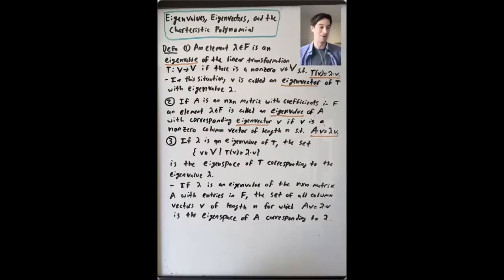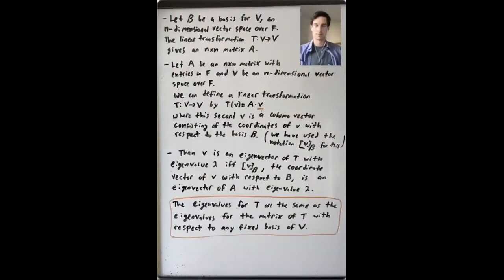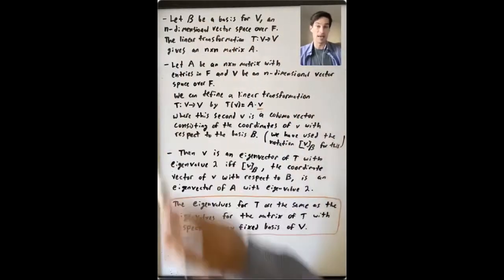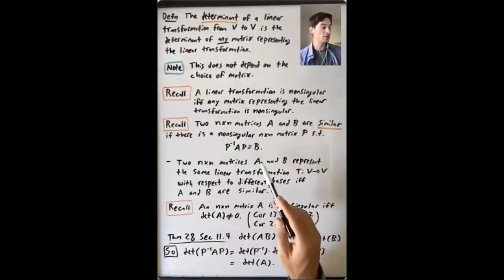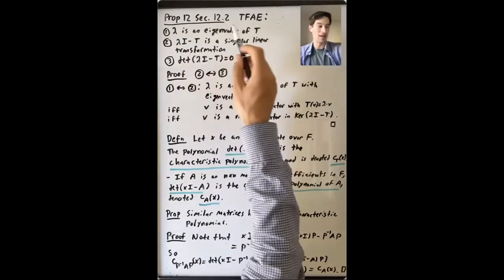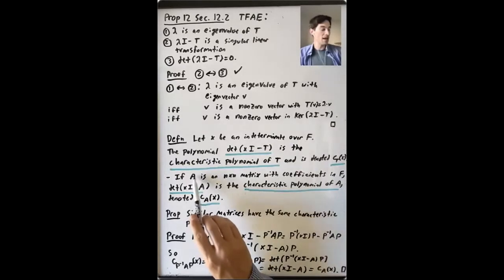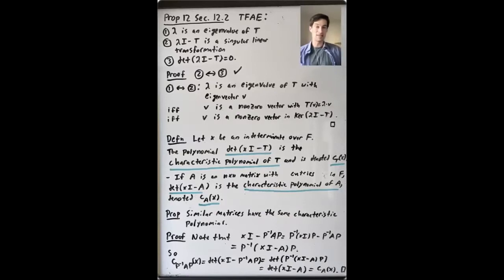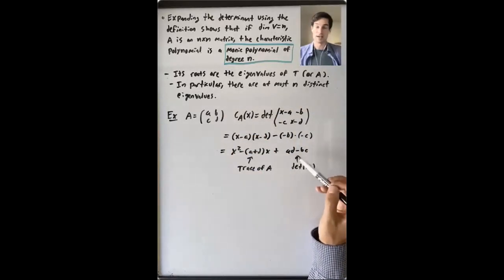Eigenvalues, Eigenvectors and the Characteristic Polynomial (Algebra 3: Lecture 1 Video 2)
Lecture 1: We started this lecture by recalling the Classification of Modules over a PID, Existence- Invariant Factor Form (Theorem 5 from Section 12.1).  We also recalled some material about F[x]-modules from Section 10.1.  We know that if V is a finite dimensional vector space and T is a linear transformation on V, then the pair (V,T) defines an F[x]-module.  Applying the classification theorem shows that this is a torsion F[x]-module, so can be described in terms of invariant factors, a_1(x),...,a_m(x), which we can take to be monic polynomials in F[x].  We gave several definitions related to eigenvalues, eigenvectors, and eigenspaces.  This led to a definition of the characteristic polynomial of a linear transformation and the characteristic polynomial of an n x n matrix.  We saw that similar matrices have the same characteristic polynomial.  We defined the minimal polynomial of a linear transformation and the minimal polynomial of an n x n matrix.  We saw that apply the classification theorem for modules over a PID showed that the minimal polynomial of an F[x]-module V is its largest invariant factor.  We proved that similar matrices have the same minimal polynomial.  We saw how a nice choice of basis for each cyclic F[x]-module F[x]/(a(x)) led to a simple matrix representation for the 'multiplication by x' linear transformation.  This led to the definition of the companion matrix of a polynomial.  We saw how to choose a nice basis for V so that the matrix of the linear transformation T with respect to this basis was a direct sum of the companion matrices of the invariant factors of V.  This led to the definition of the Rational Canonical Form of a linear transformation and the Rational Canonical Form of a matrix.

Reading: In this lecture we closely followed the beginning of Section 12.2 of Dummit and Foote (pages 472-475), but we included more direct references to material that we covered in 206B.  For example, we recalled results from Sections 12.1, 11.2, and 10.1.  We also included some additional results about similar matrices and characteristic and minimal polynomials.  For example, we gave a proof of Exercise 1 in Section 12.2.